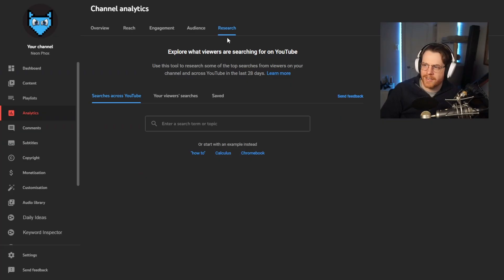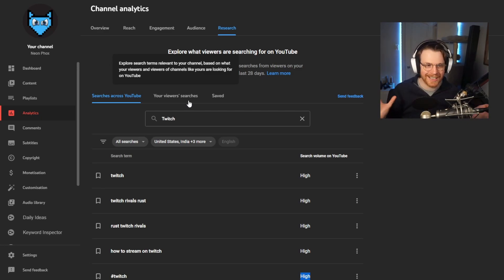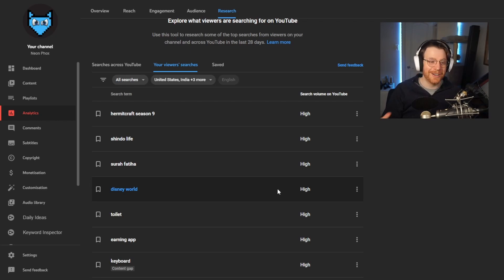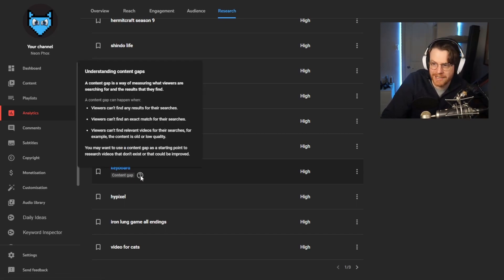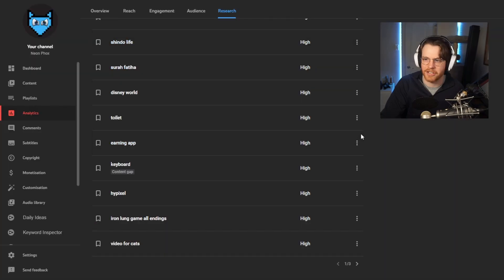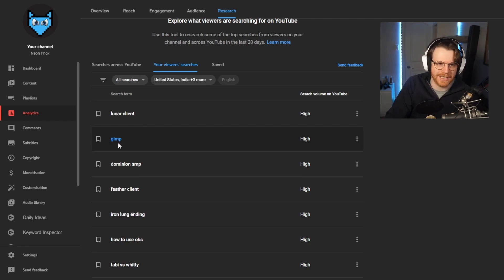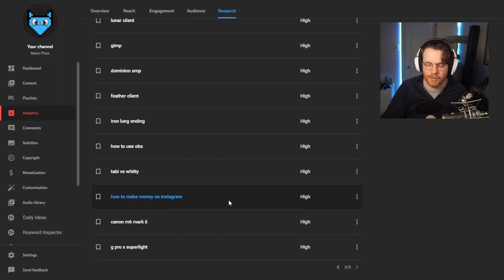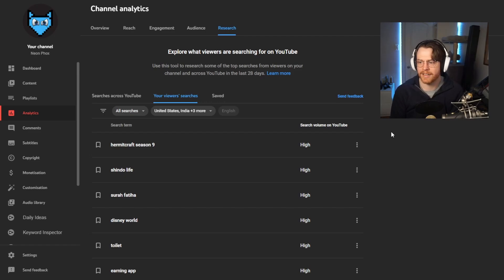Why do my viewers keep searching this stuff?